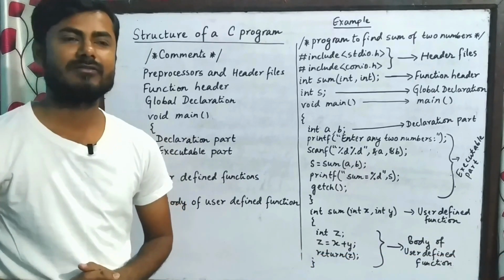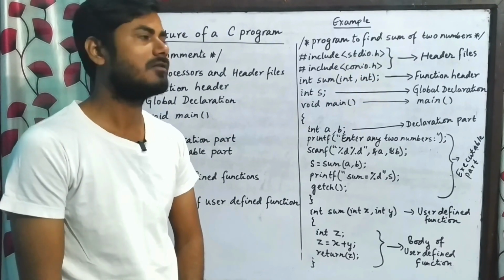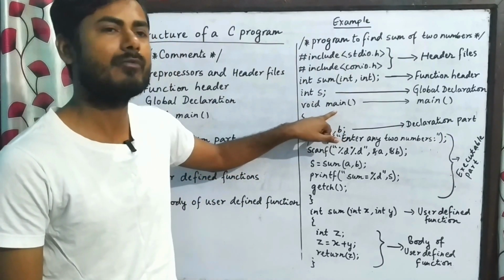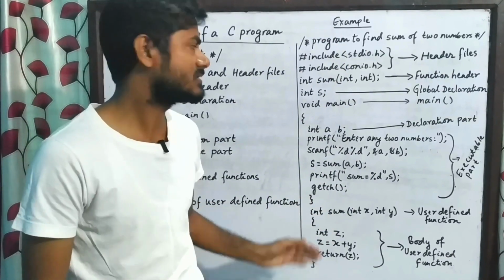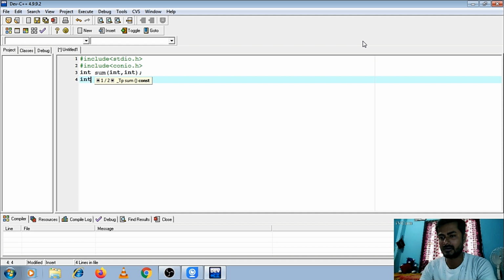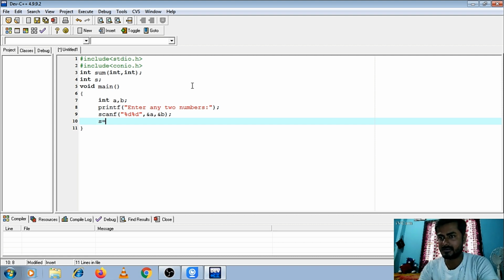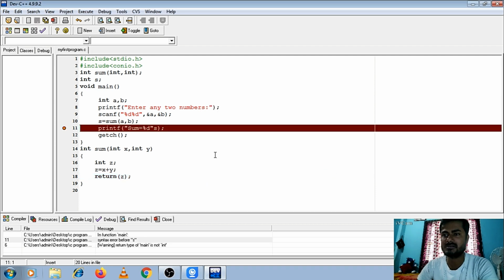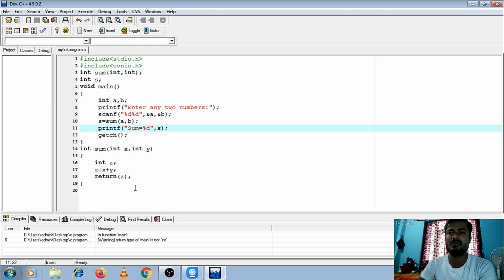Lecture 2 | Basic Structure of C PROGRAMMING in English - Eduvert